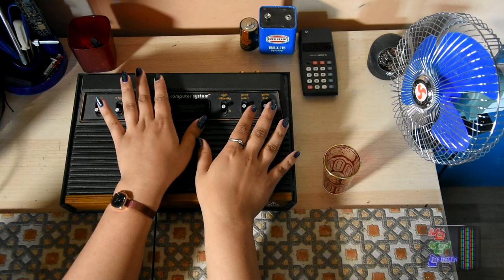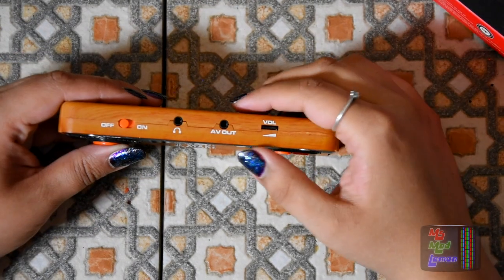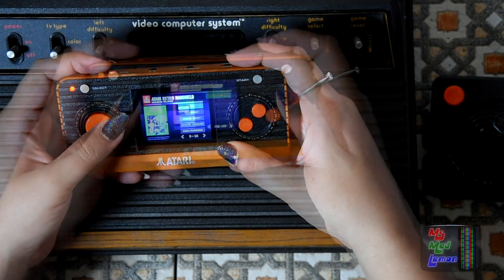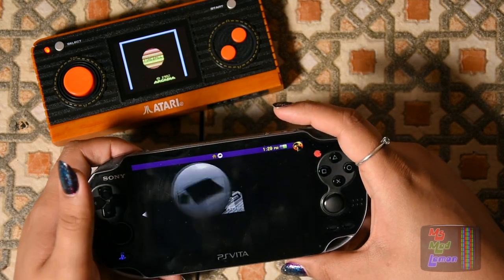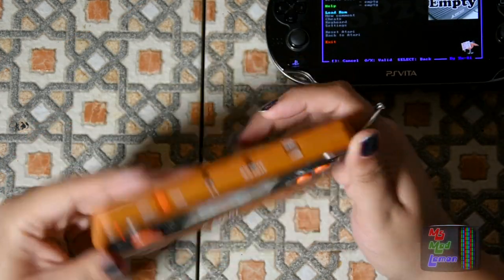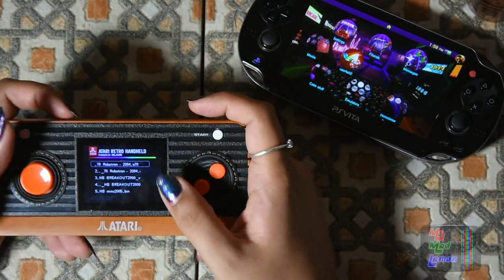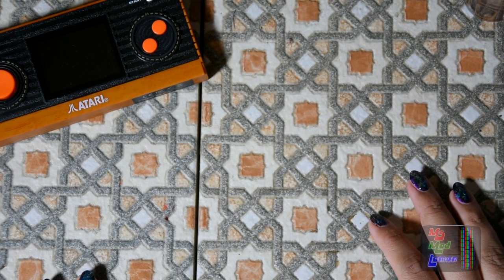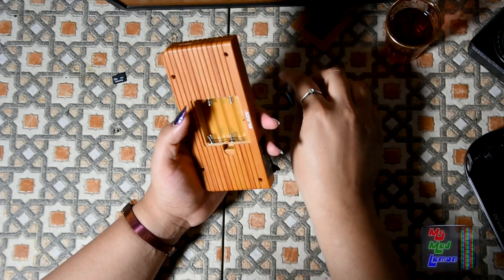Blaze Atari 2600 Handheld Pac-Man Edition Review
-=-Mentioned Links-=-

-=-Patron’s Channels/Sites-=-